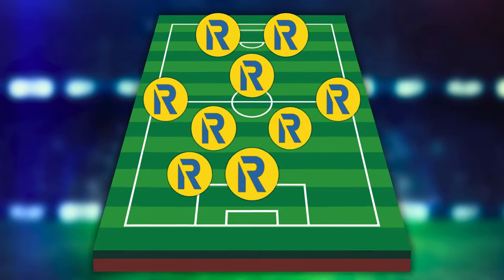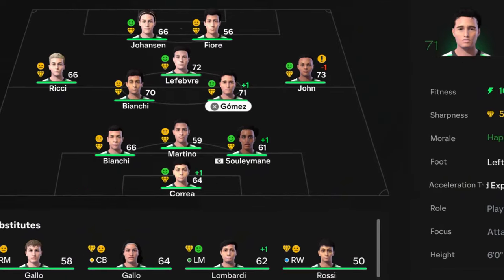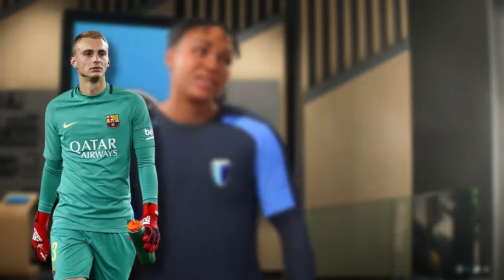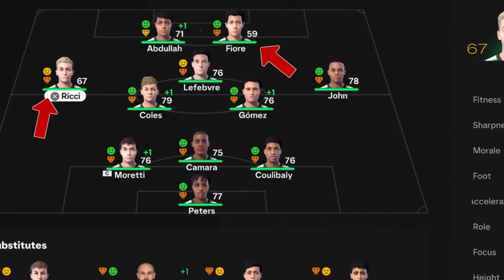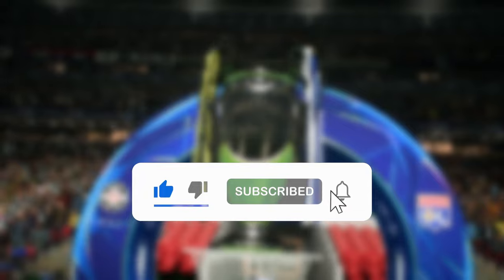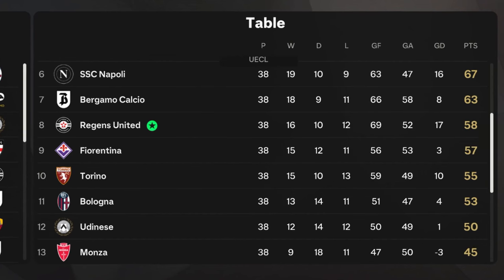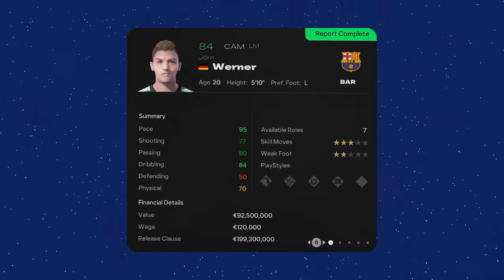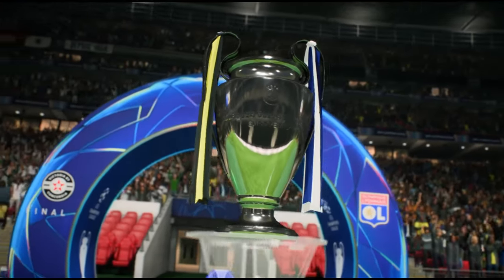I Created Regens United In FC25.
In this video I will try to create a UCL winning team with only REGENS in FC 25. Not an easy challenge, but an interesting one. I hope you will enjoy it.